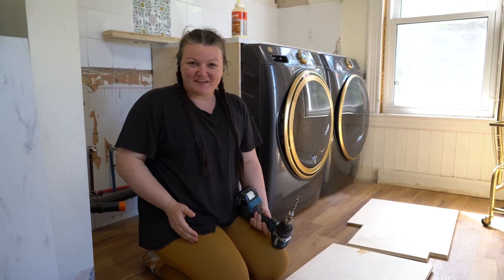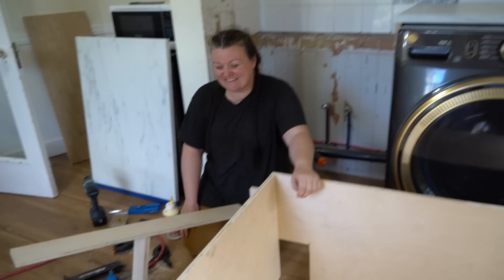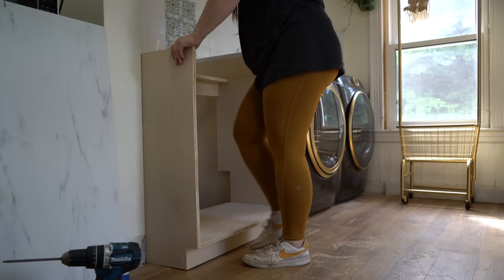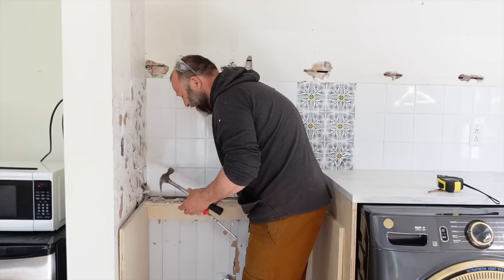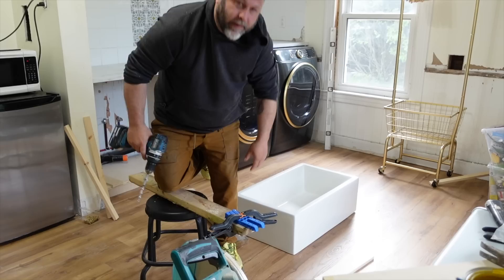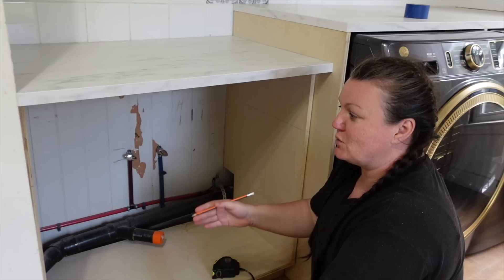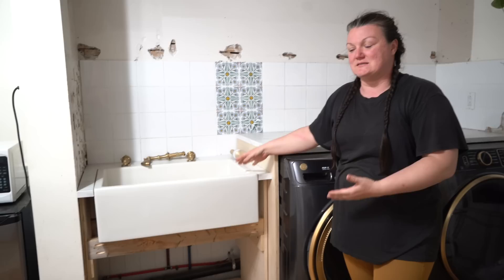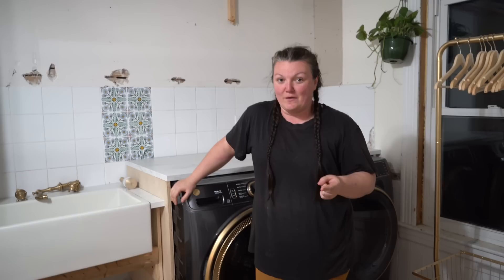Building DIY cabinets, farmhouse apron sink & antique gold gooseneck faucet! (Pantry/Laundry room)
We add an apron sink to our pantry renovation by building custom diy cabinetry for the laundry room side of the space! We also get ready to install the gooseneck faucets and handles!